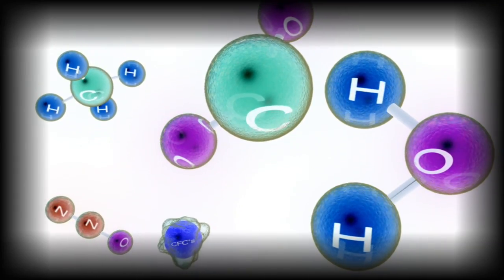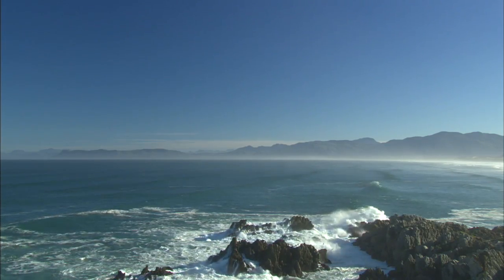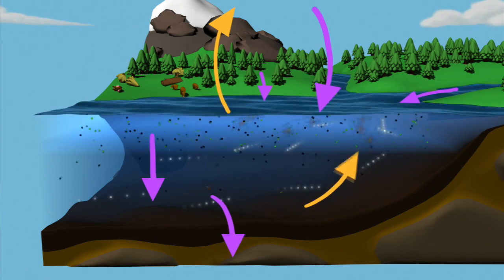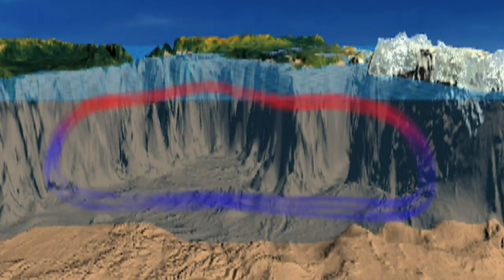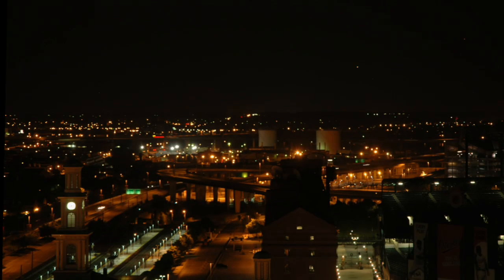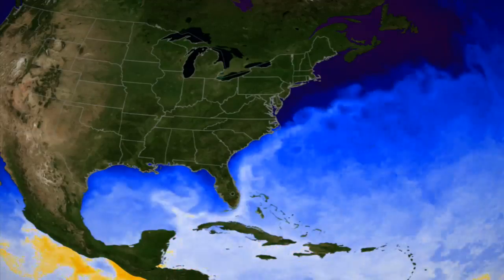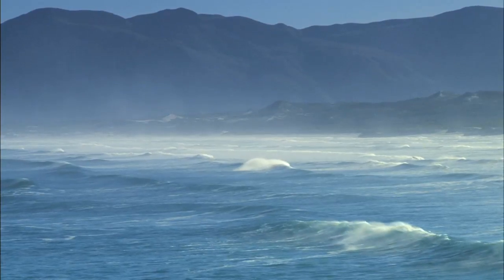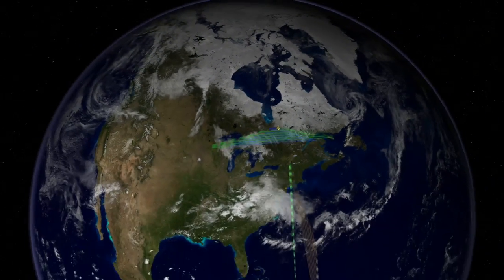NASA | Earth Science Week: Keeping Up With Carbon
"Keeping Up With Carbon" is the final episode in the six-part series "Tides of Change", exploring amazing NASA ocean science to celebrate Earth Science Week 2009.

Carbon is all around us. This unique atom is the basic building block of life, and its compounds form solids, liquids, or gases. Carbon helps form the bodies of living organisms; it dissolves in the ocean; mixes in the atmosphere; and can be stored in the crust of the planet. A carbon atom could spend millions of years moving through this complex cycle. The ocean plays the most critical role in regulating Earths carbon balance, and understanding how the carbon cycle is changing is key to understanding Earths changing climate.